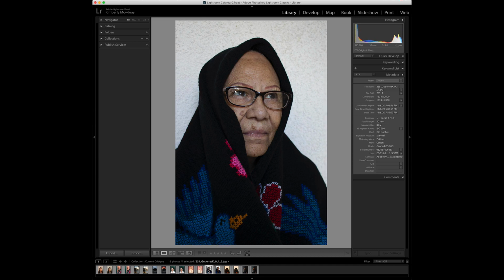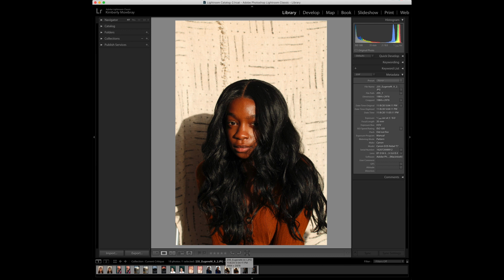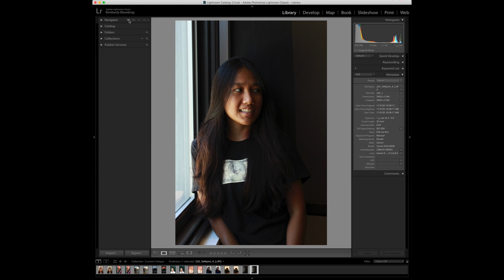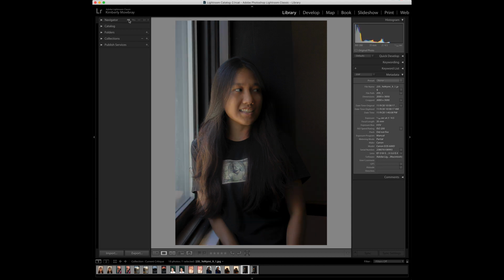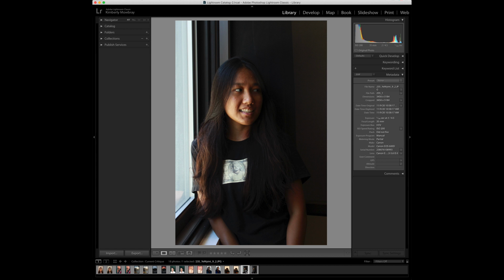Kassandra ZinZin Maella